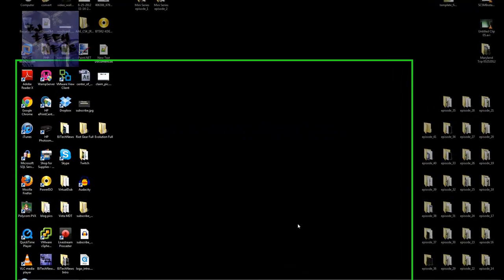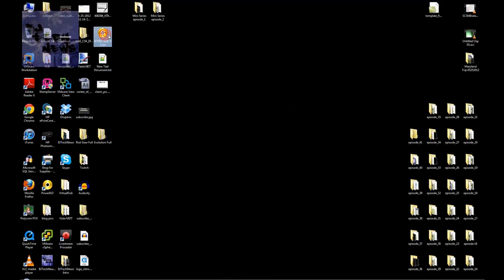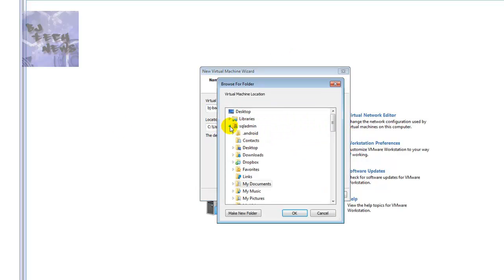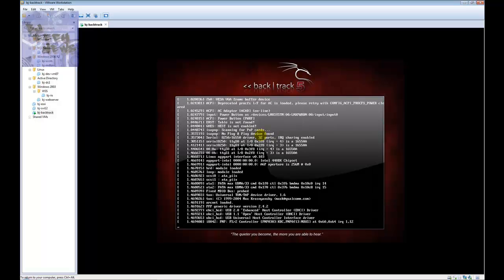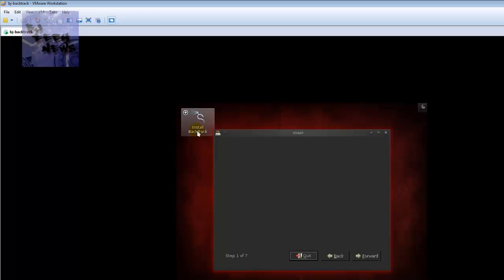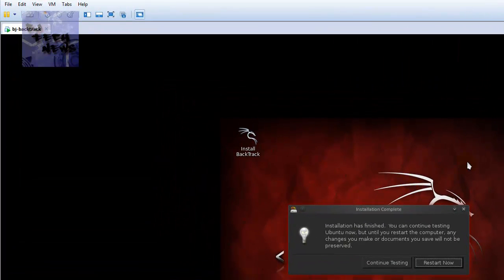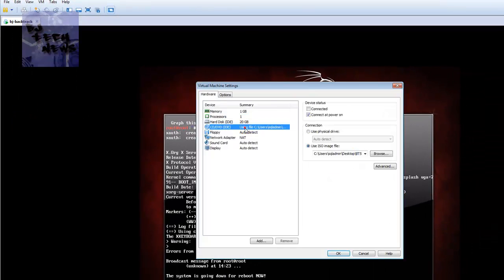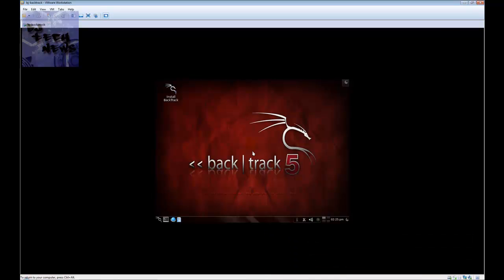Episode 41 - Installing Back-Track Linux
This video is part I of many that I will upload to my channel. It's a basic installation on how to get you up and running with Back-Track Linux OS. Hope you enjoy guys!